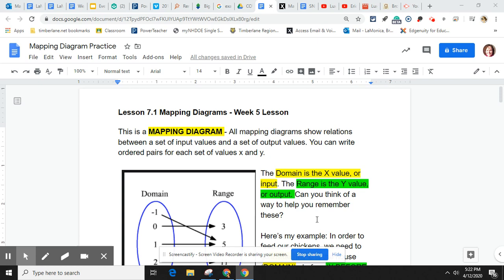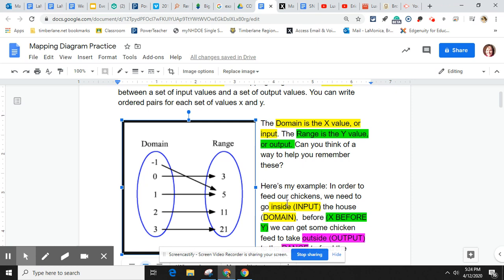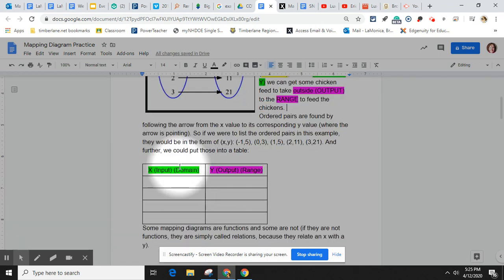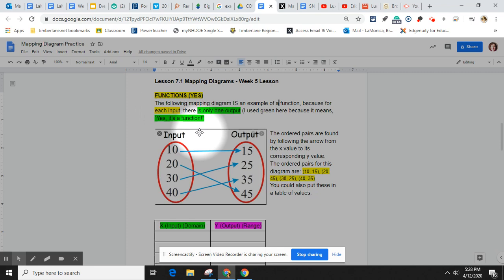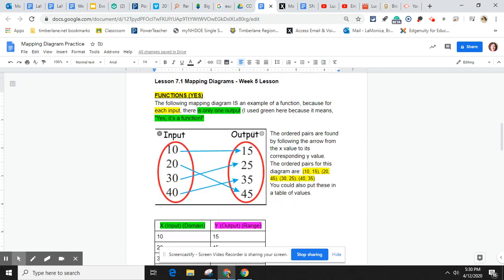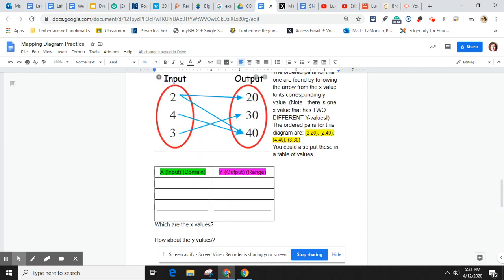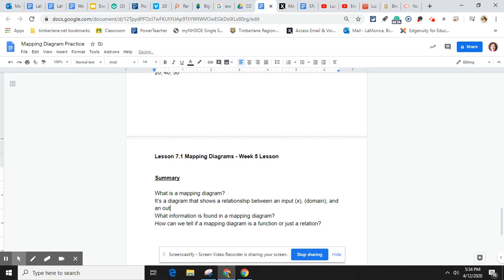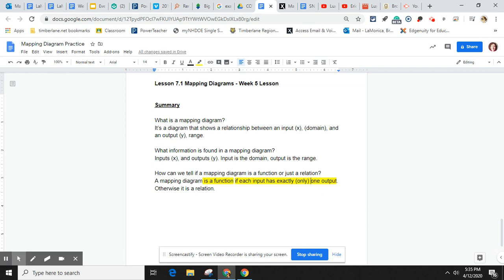Mapping Diagrams showing Functions and Relations